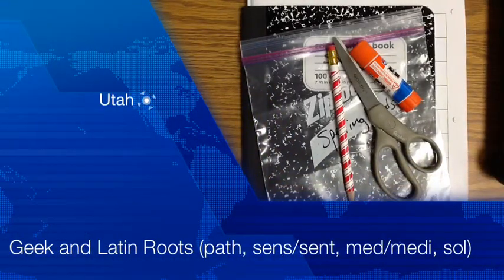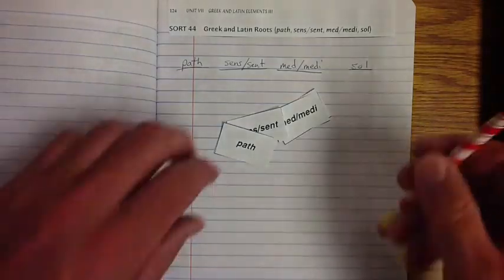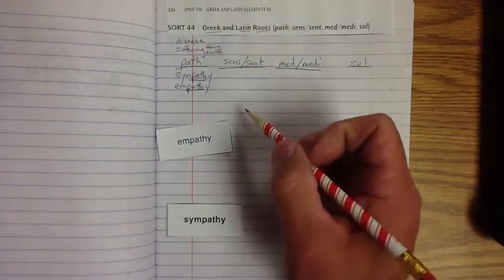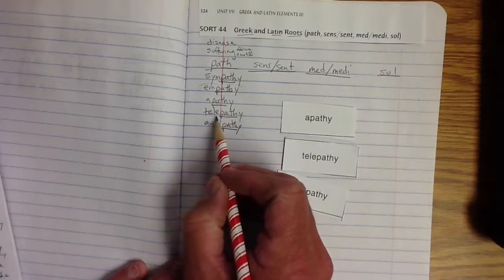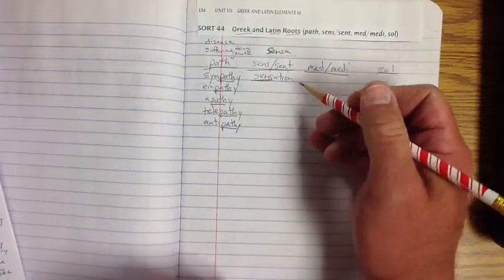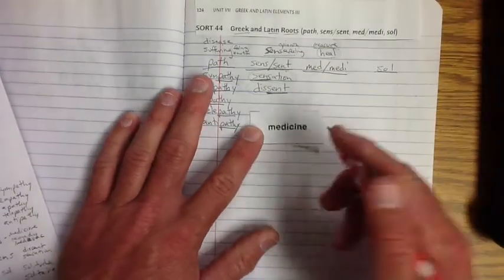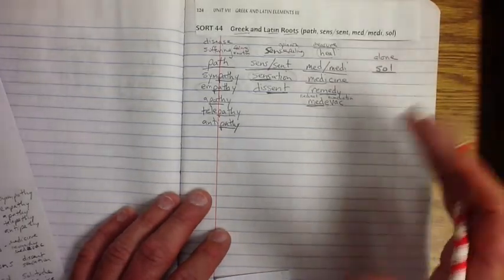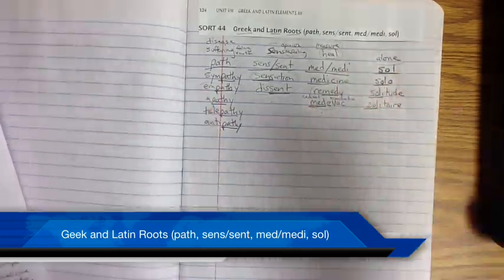DV44 Greek and Latin Roots (path, sens/sent, med/medi. sol)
Greek and Latin Roots (path, sens/sent, med/medi, sol)